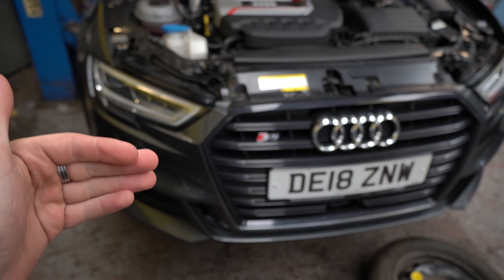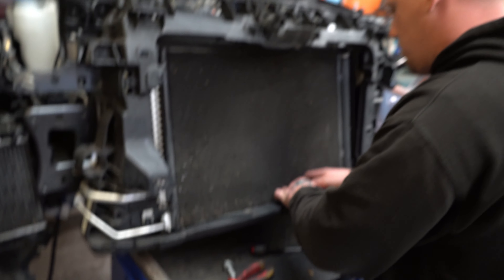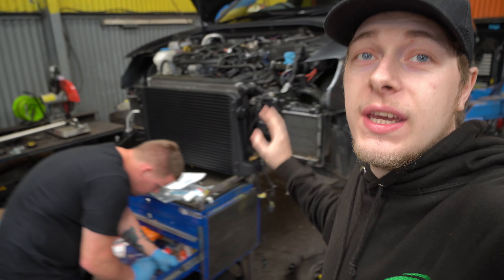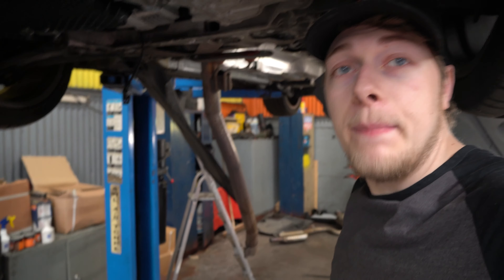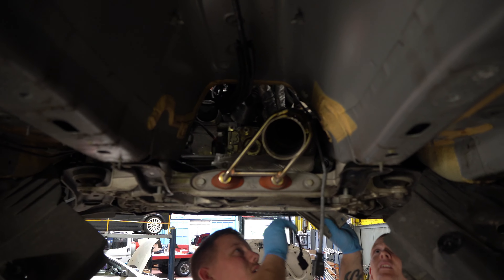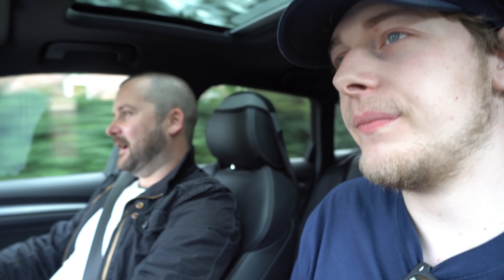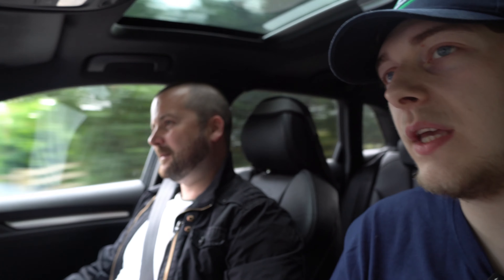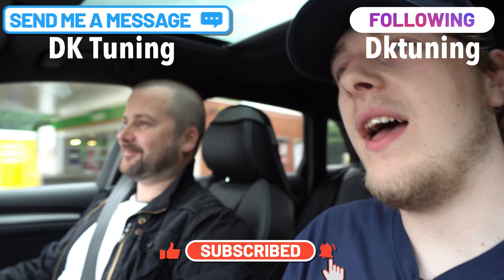WOSA'S DK400 S3 *SAVAGE CAR*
In todays video we feature Nathans (WOSA) Audi S3 that came into us to have our popular DK400 which includes Forge carbon intake, Forge intercooler, scorpion de-cat downpipe and our very special software.

We also fitted a new turbo elbow too which helps with boost. We took the car out before we carried out work and it was no slouch. But after the work was carried out it was a whole new animal, It became an aggressive animal.

As you could see in the video Nathan was very happy with the car and made a video on his own channel about it so make sure you check it out on his channel @WOSA.